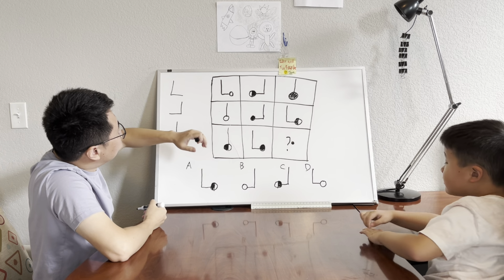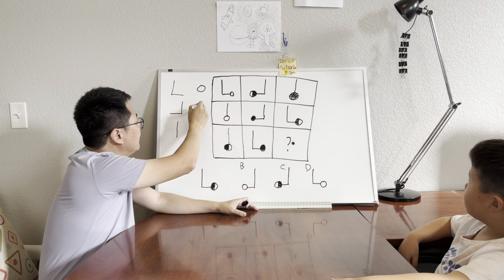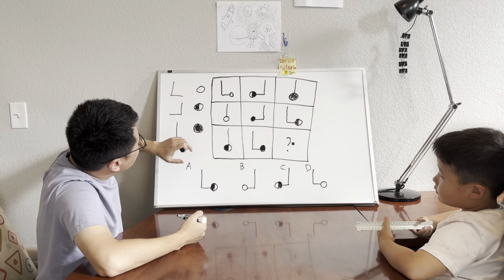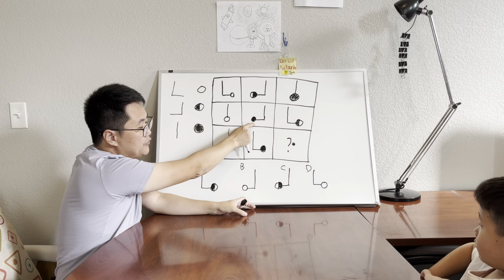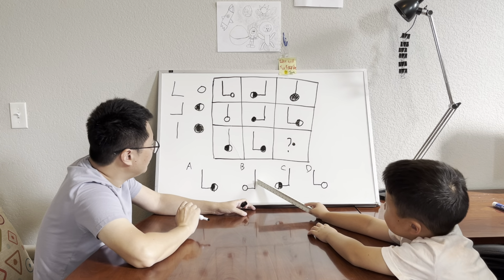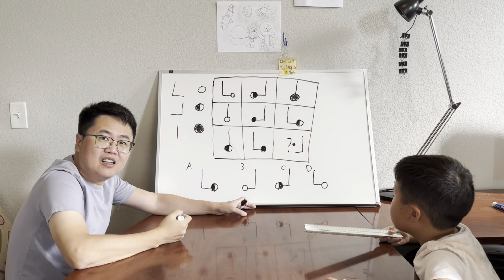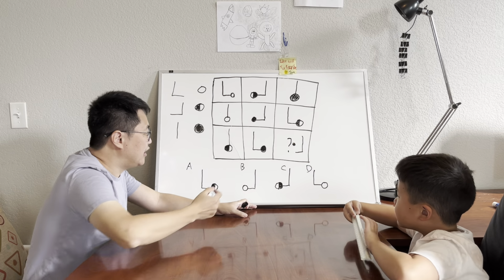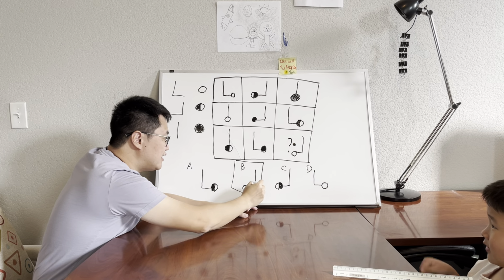Math Tutoring for 3rd grade in the US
Patterns, composition of shapes